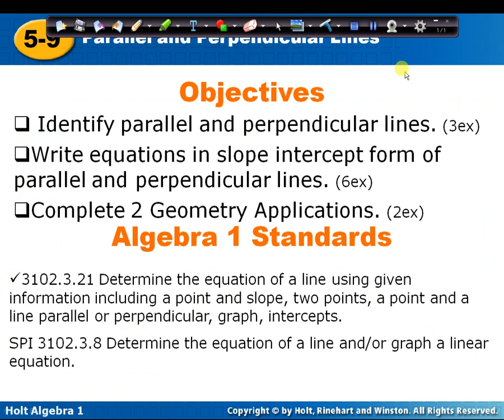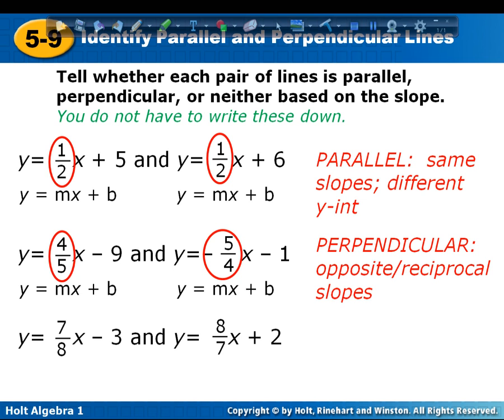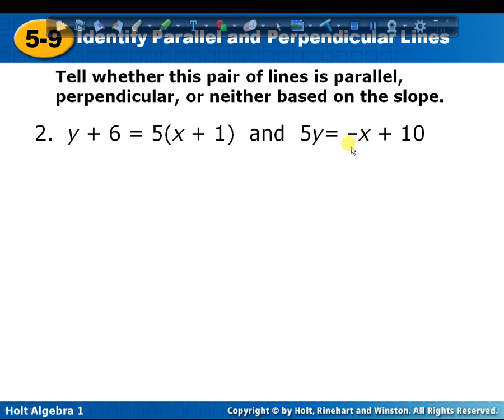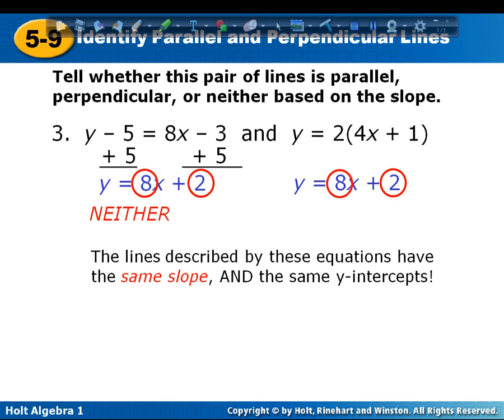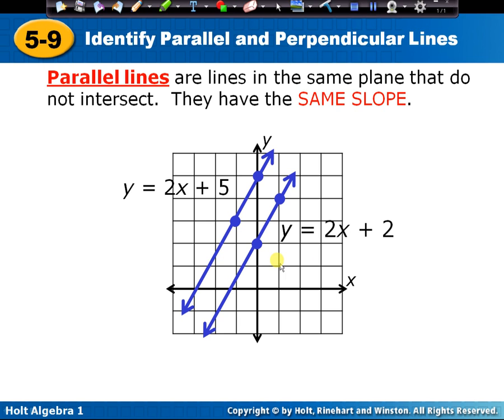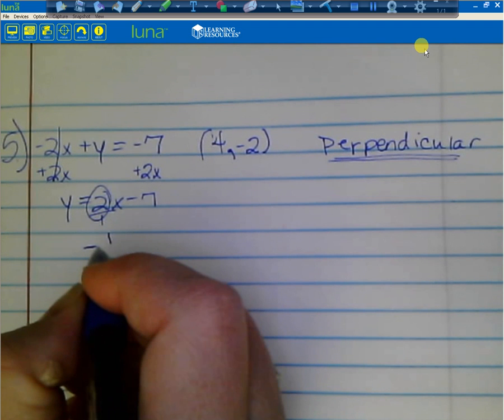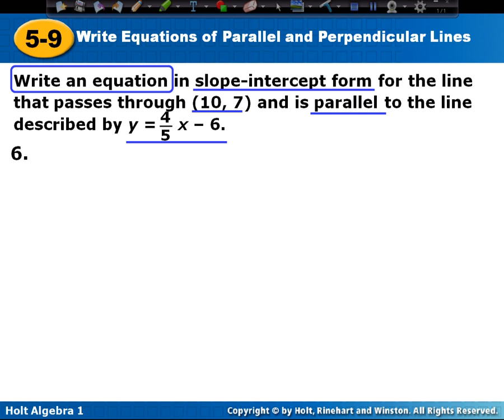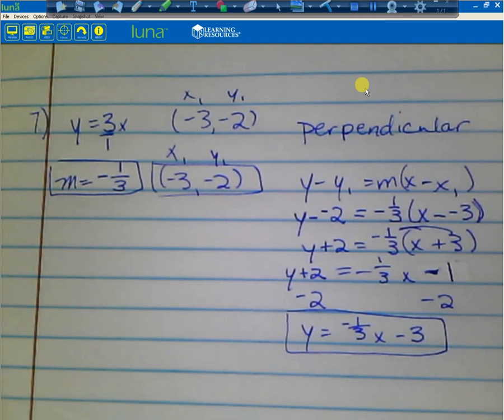(3) L 5-9 Day 2 Parallel and Perpendicular lines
This is your video for day 2 of lesson 5-9 over parallel and perpendicular lines.